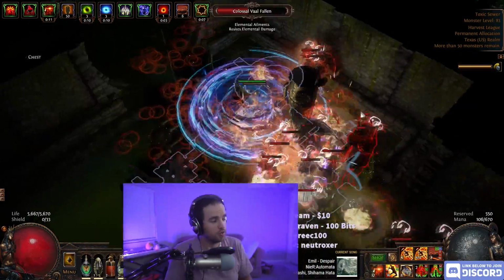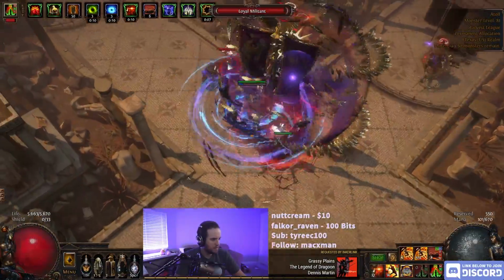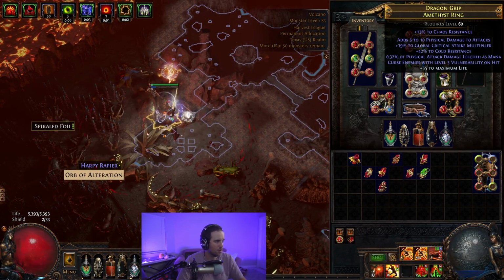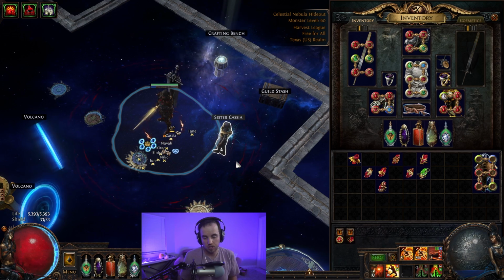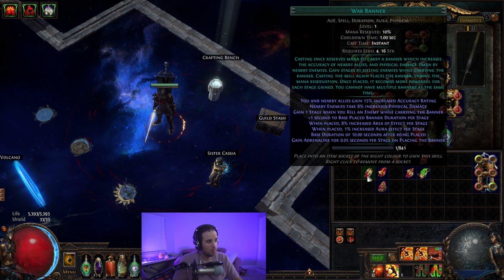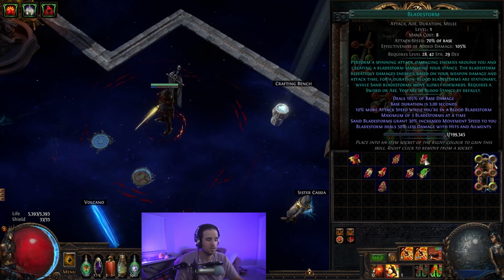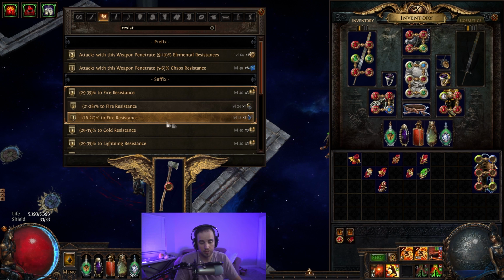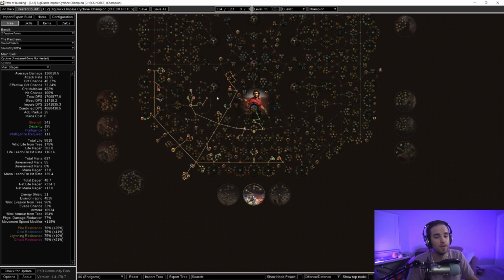IMPALE CYCLONE CHAMPION - League Start Guide - Path of Exile 3.12 Heist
Dedicated to the Melee Playstyle? Ready to clear it all with no currency!?
Become the Champion that you desire with Impale Cyclone!

Impale Cyclone Champion Pastebin for Path of Building
Updated: September 17th, 2020
     - Made changes to 3.12 Tree and included extra info about 3.12.
(If you get a captcha load the pastebin link into a browser and solve the captcha then try again)

If you can't load Path of Building try joining the discord and pasting the Pastebin link into the bot channel!

TIMESTAMPS:
00:00 Intro
01:20 Leveling and Endgame Montage
04:54 Build Introduction
05:28 Endgame T16 Map Example
09:28 Build Overview
11:35 Leveling Info
11:45 Gems
15:45 Gearing Early On
19:29 Path of Building
22:17 Further Questions
22:42 Outtro - Don't Skip :(

Original Path of Exile Soundtrack by
Kamil Orman-Janowski